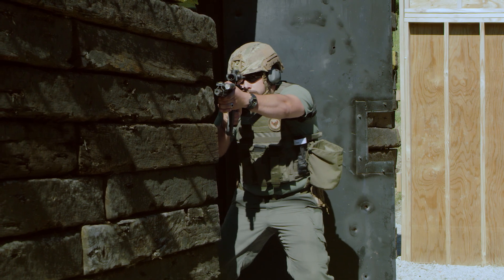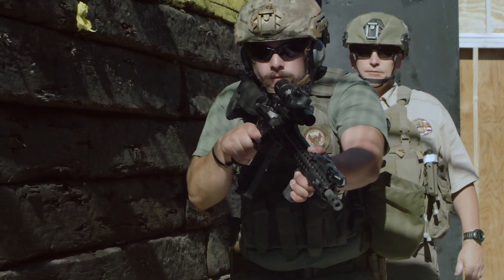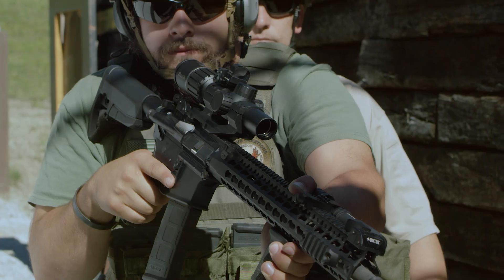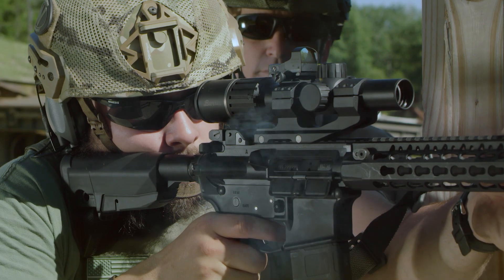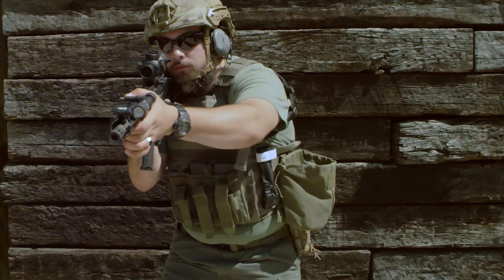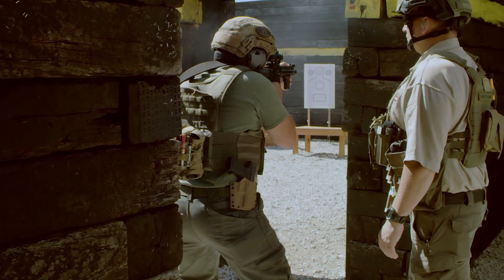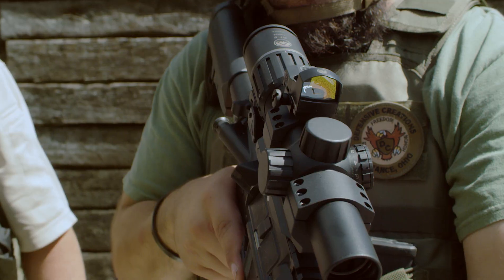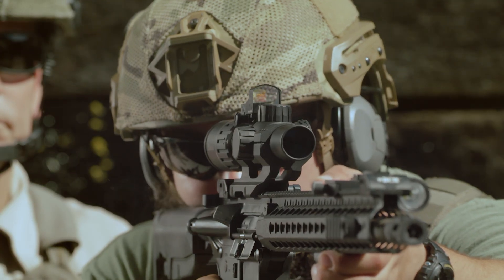Burris RT6 Tactical Riflescope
Perfect for 3-gun and tactical shooting of every sort. Designed to be incredibly quick at target acquisition, with a wide eyebox and clear , uncomplicated reticle.